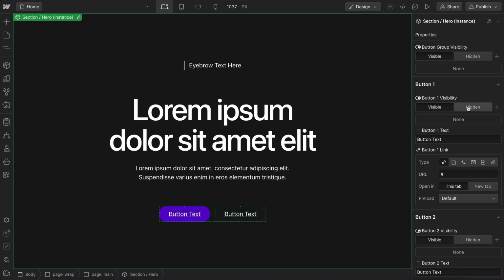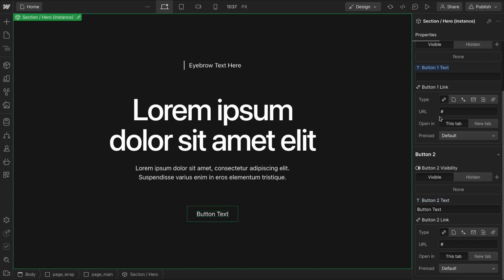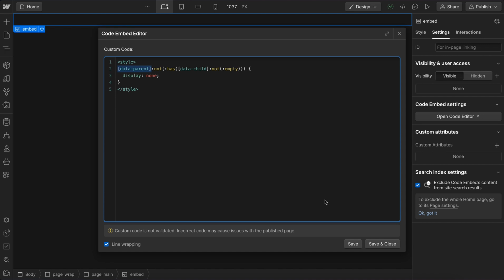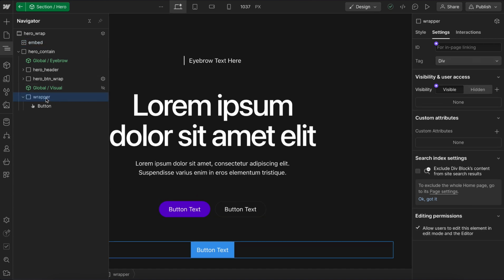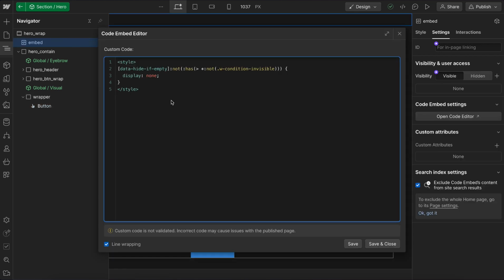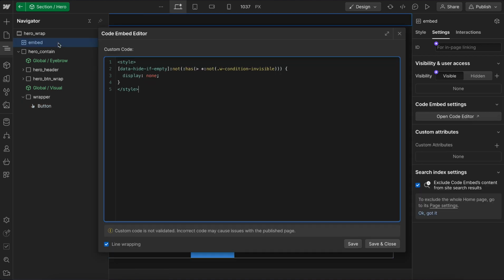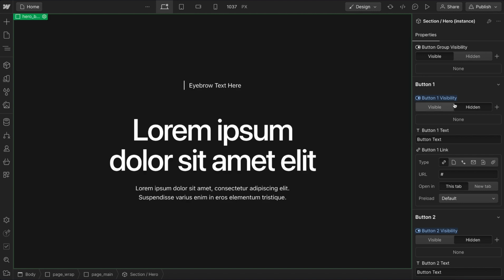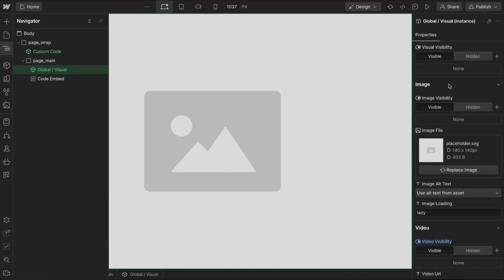Making Components Dynamic With Creative CSS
Big thank you to Christos Soulak for introducing me to :empty!